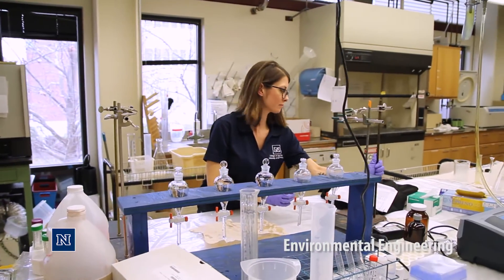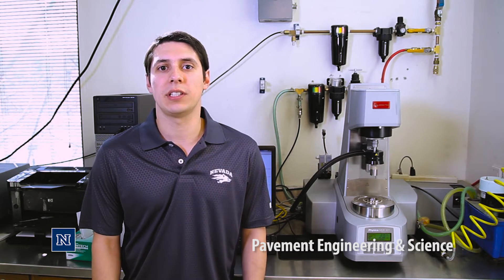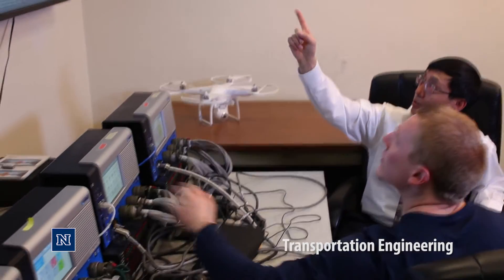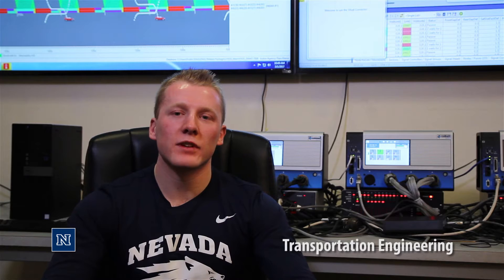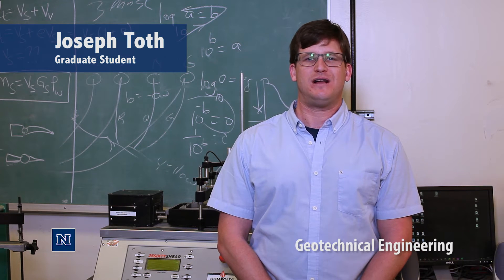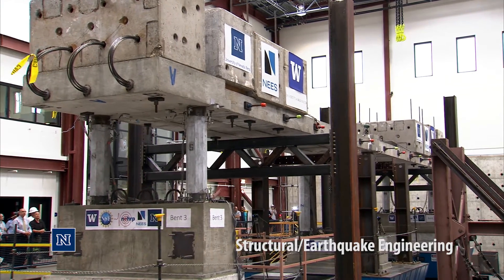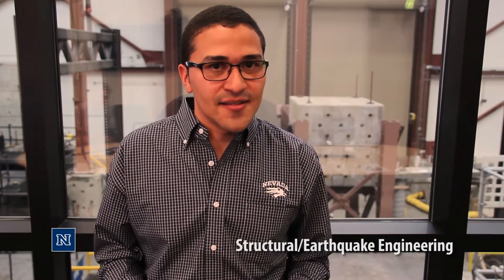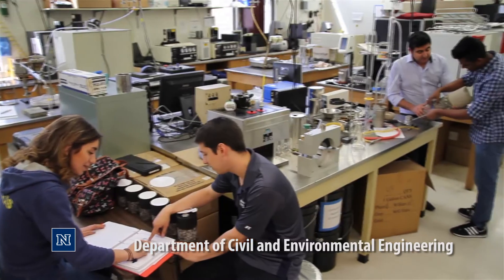Civil and Environmental Engineering Graduate Degrees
Learn more about research and graduate studies in the Civil and Environmental Engineering Department at the University of Nevada, Reno.